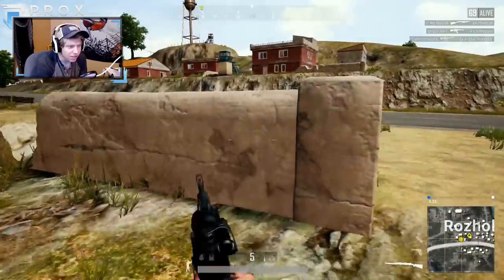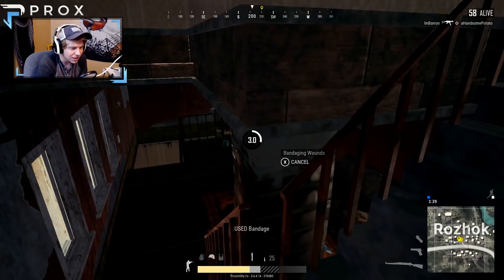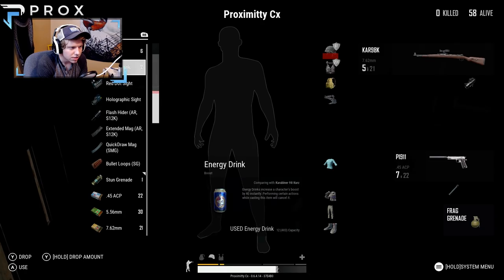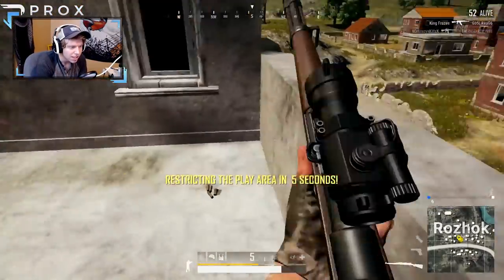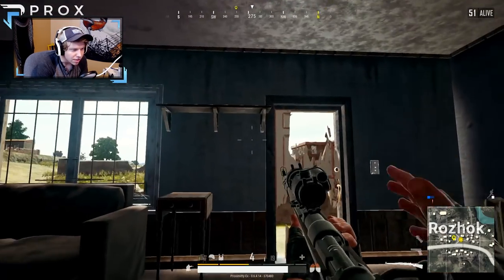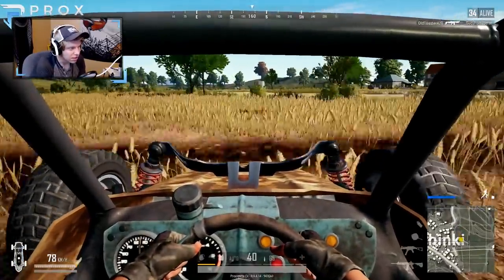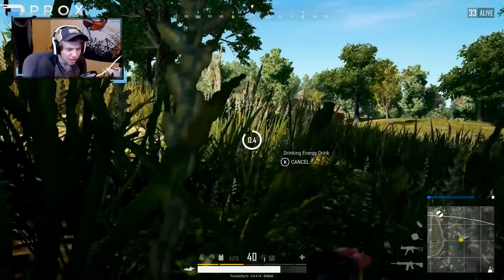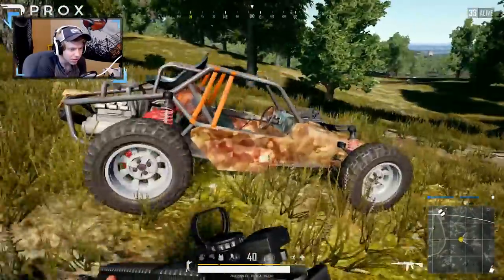PUBG XBOX - AIM FOR THE BUSHES! Solo Adventures #11!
Get free cash and gift cards here! $5 bonus

SPARTAN COMPANY!